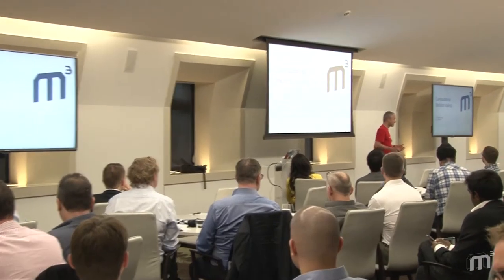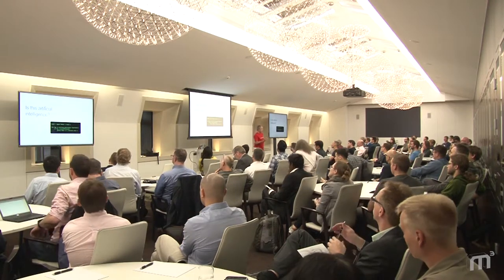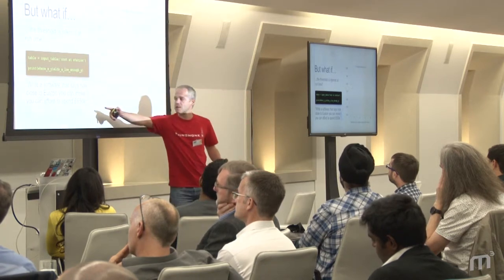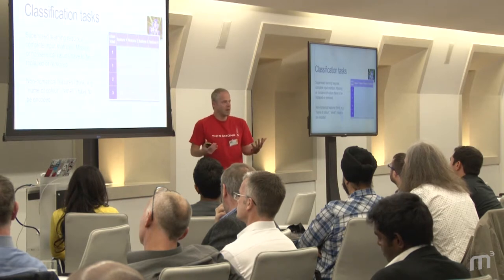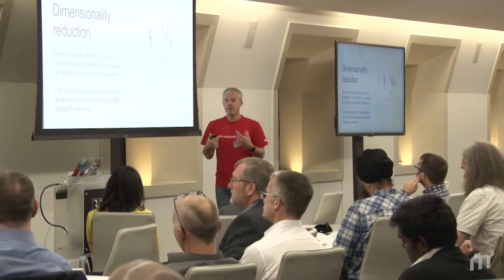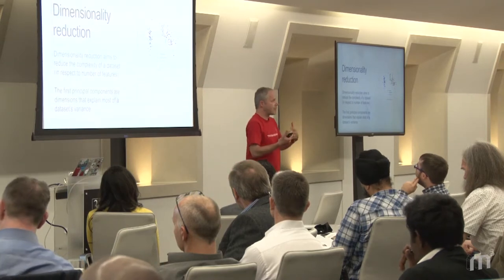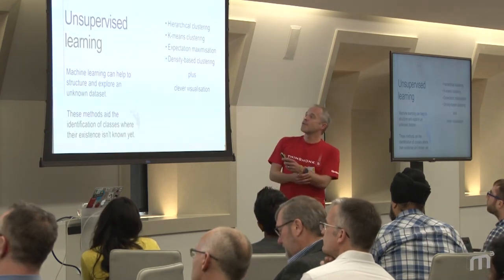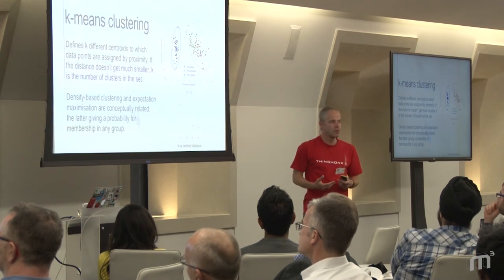Boris Adryan - Computational decision making in a nutshell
In this M3 session, Dr Boris Adryan brought some structure to the lingo of machine learning experts.